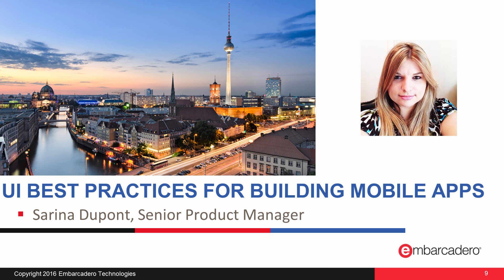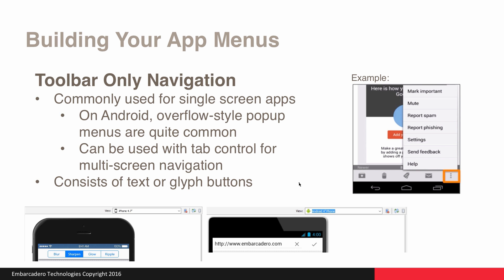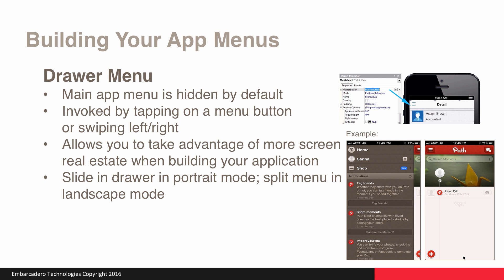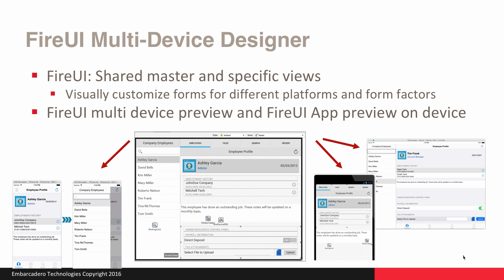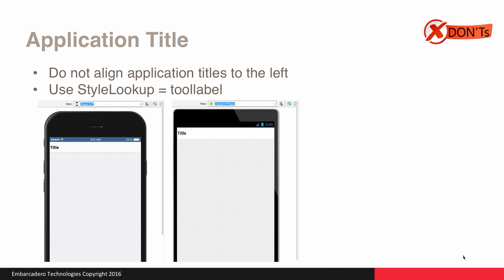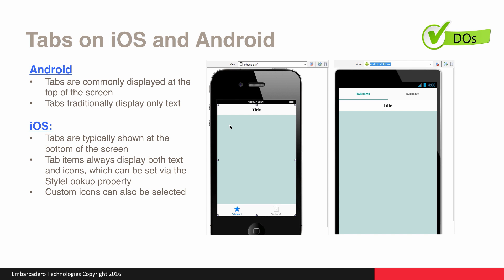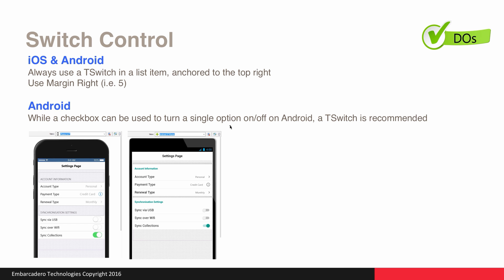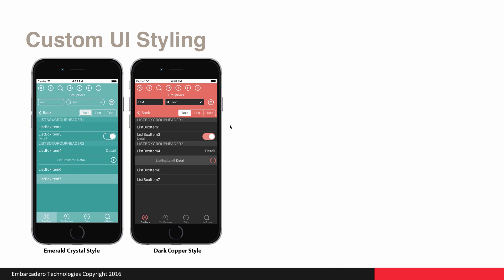Getting Started Building Mobile Apps - Part 3 - UI Best Practices - Sarina Dupont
Webinar Replay: Getting Started Building Mobile Applications for iOS and Android

Part 3 - UI Best practices for Building Mobile Applications - Sarina Dupont